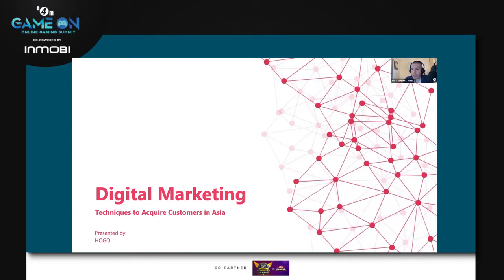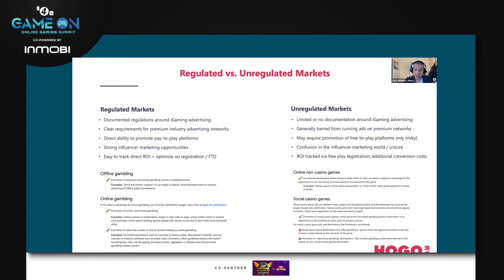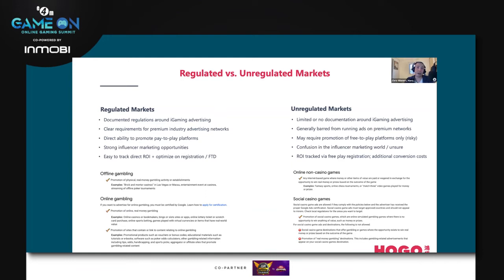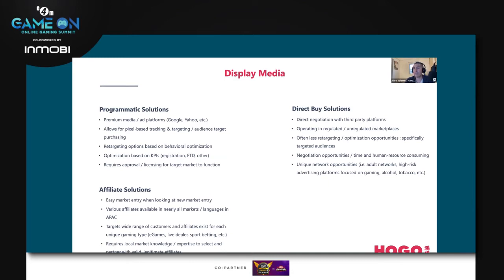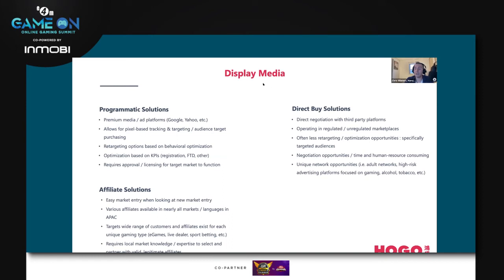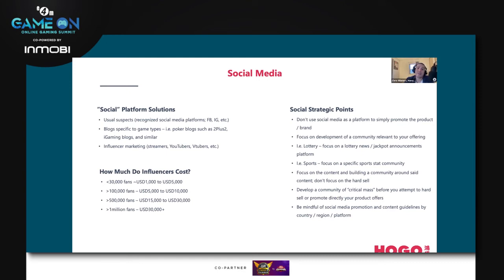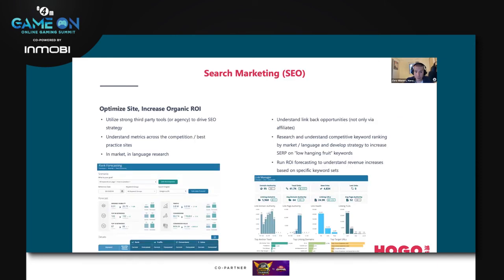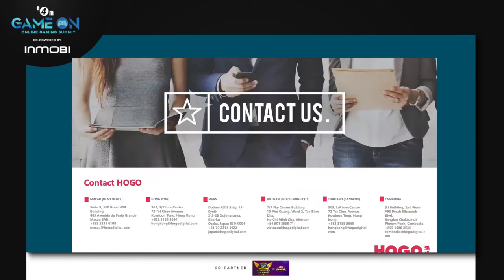Digital Marketing Techniques To Acquire Customers In Asia